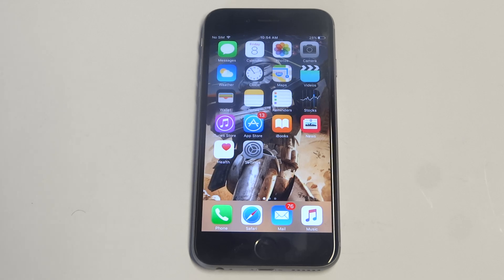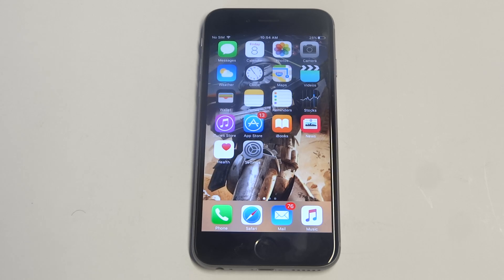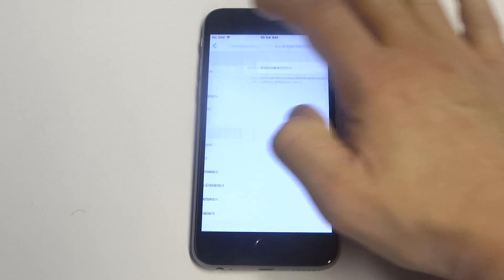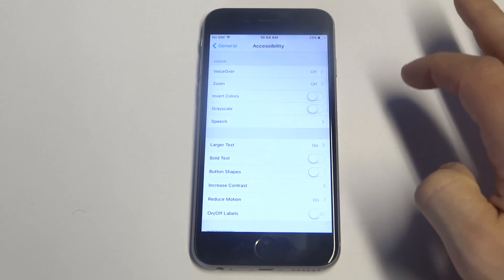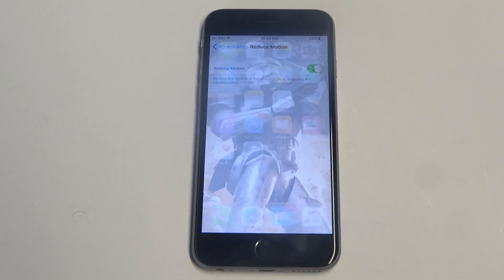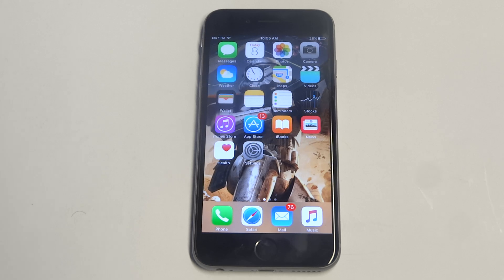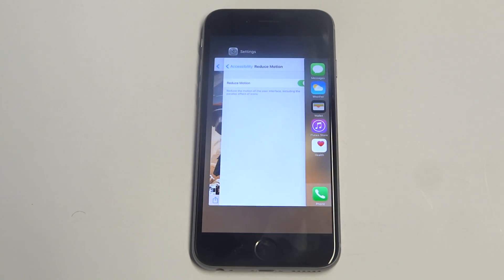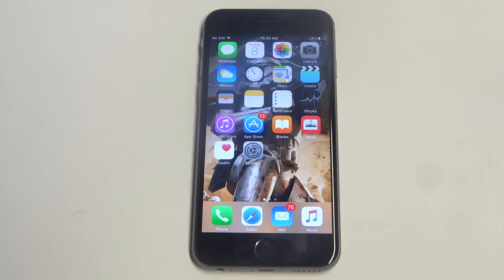Iphone 6s Lagging Fix - Fliptroniks.com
If your iphone 6s needs a lagging fix first

1. Try turning your iphone 6s off for about 5-10 minutes and then turning it back on (overheating is a common problem for many iphone users so its a good idea to give your phone a break ever now and then)

2. See if your iphone is due for an update (updating your iphone can fix any bugs or glitches that might be causing it to lag)

3. Try deleting some old apps that your not using to clear out some space (this will help your iphone run smoother if your storage is almost full or getting close to full)

4. If this started to happen recently it may have been from downloading a third party app. Delete any apps within the last week you think might be causing the issue and restart your iphone

5. Kill any apps that are currently running by double tapping the home button and then restart your iphone

6. Disable background app refresh

7.It can also be working slowly because of the related frame rate drops. Disabling theanimation effects can resolve the problem. This work from the phones’ side by just additionof the fading effect. It not only makes the device feel faster but also minimize the choppyanimations. It is easy to turn off the animations, just go to the Settings then General now goto Accessibility and Reduce Motion. Make sure to turn this switch to on and you will be all set

8. If your iphone 6s needs a lagging fix after trying all of our above listed options you might want to just try to restore your iphone on itunes. You can also do a hard reset as well